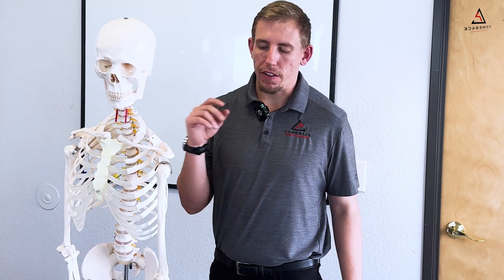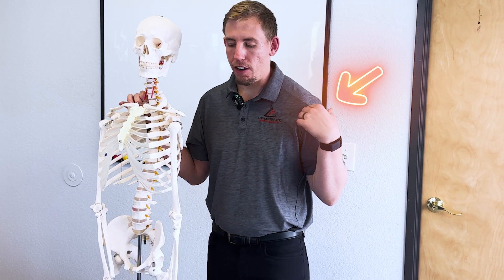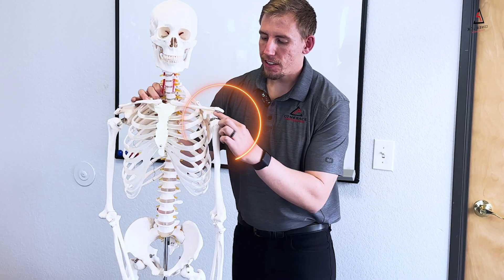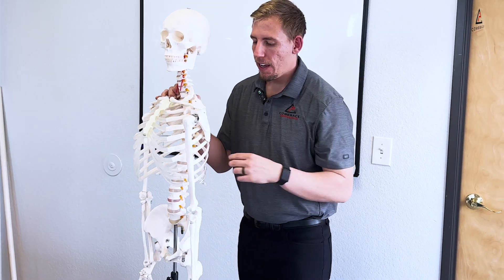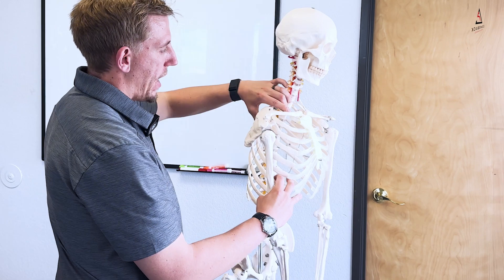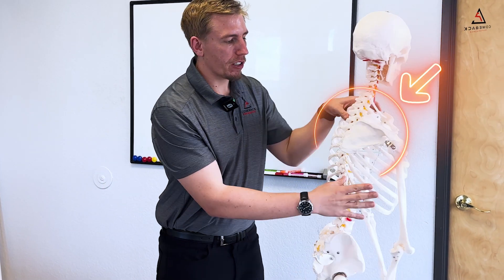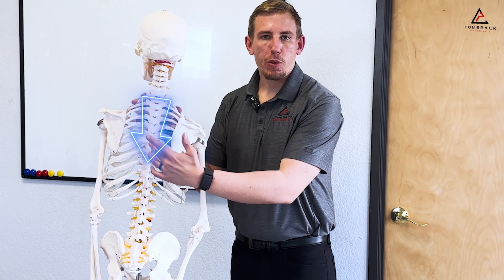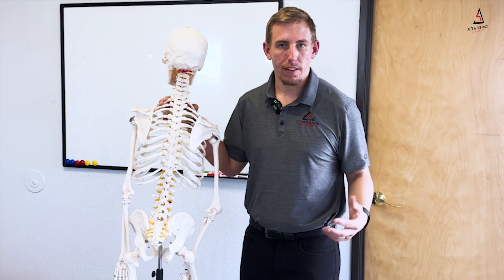Unlock Pain-Free Shoulders: Top 3 Mobility Exercises Revealed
🔥 Unlock Pain-Free Shoulders with Dr. Joey Seyforth's Top 3 Shoulder Mobility Exercises! 🔥

Are you tired of dealing with shoulder pain and limited mobility during your daily activities or workouts? In this comprehensive video, Dr. Joey Seyforth, a renowned expert in shoulder rehabilitation, shares invaluable insights and demonstrates three essential shoulder mobility exercises to help you achieve quick pain relief and restore fluid motion.

Throughout the video, Dr. Seyforth delves into the anatomy and biomechanics of the shoulder joint, shedding light on why mobility is crucial for optimal shoulder health. By understanding the underlying causes of shoulder pain, you'll be equipped with the knowledge to address them effectively.

With clear demonstrations and detailed explanations, you'll learn:

1️⃣ Wall Slide Exercise: Learn how to properly execute this movement to improve shoulder blade mobility and enhance overhead range of motion. Dr. Seyforth provides expert guidance on maximizing the benefits of this exercise without risking injury.

2️⃣ Thread the Needle: Discover how this exercise targets the thoracic spine, allowing for greater rotation and freedom of movement in the shoulders. Follow along as Dr. Seyforth demonstrates proper form and shares essential tips for optimal results.

3️⃣ Bench Opener: Restore thoracic extension and open up your shoulders with this effective exercise. Dr. Seyforth guides you through each step, emphasizing the importance of maintaining proper alignment and avoiding common mistakes.

Whether you're struggling with shoulder pain or simply seeking to improve your mobility, this video offers practical solutions backed by Dr. Seyforth's expertise and experience.

Don't settle for temporary relief—empower yourself with the knowledge and tools to achieve lasting results.

Ready to say goodbye to shoulder pain for good?

2:28 Wall Slide

3:04 Thread The Needle

3:56 Bench Opener